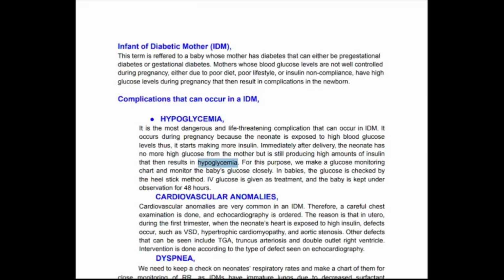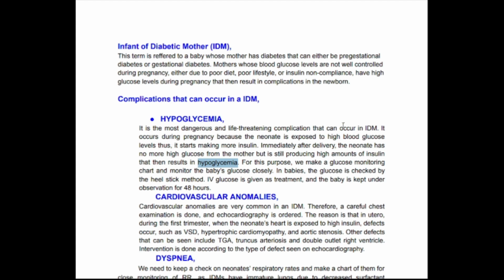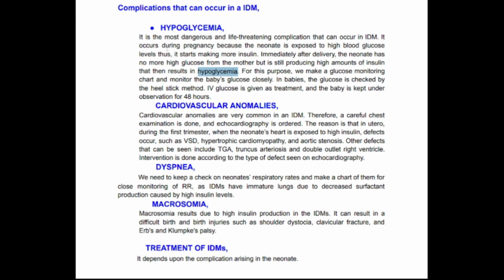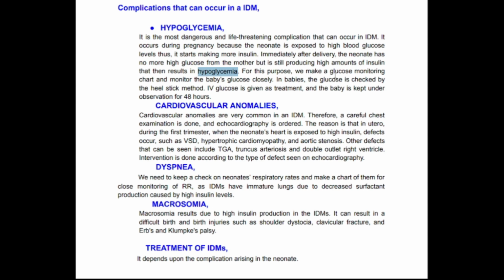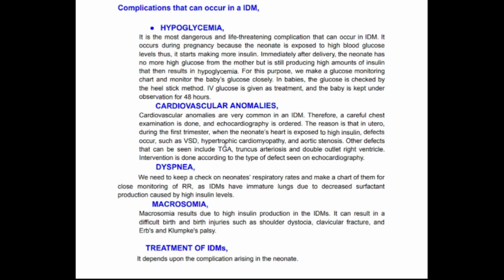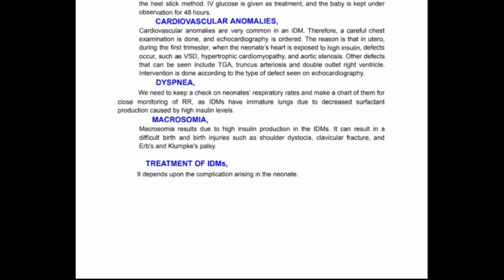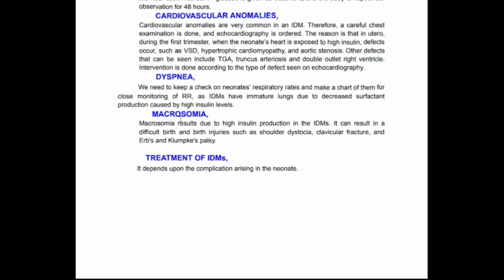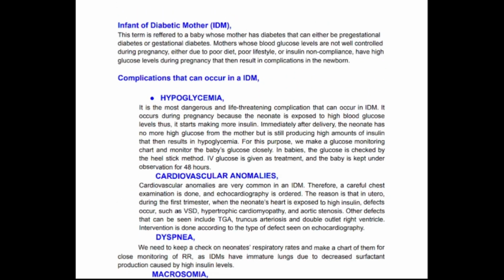Pregnancy With Diabetes: The Dangers You Didn't Know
This video discusses the critical aspects of pregnancy with diabetes, highlighting the dangers that are often not well understood. Diabetes management is crucial during pregnancy to prevent complications in both the mother and the baby. Emergency medicine and healthcare education play a significant role in ensuring that pregnant women with diabetes receive the best possible care. Maternal health and neonatal care are of utmost importance, and medical education, including medical lectures and medical research, can provide valuable insights into the risks associated with diabetic pregnancy. Medical students, nursing students, and healthcare professionals can benefit from this video, which covers topics such as pediatrics, emergency pediatrics, and clinical pediatrics. The video also touches on the importance of healthcare training, medical workshops, and nursing training in managing pregnancy risks and providing quality care to pregnant women with diabetes. By watching this video, viewers can gain a deeper understanding of diabetes in pregnancy, including the potential complications and the measures that can be taken to mitigate them, making it an essential resource for those preparing for the USMLE or seeking to expand their knowledge of healthcare topics and pediatrics tips. The information presented is based on the latest medical research and is intended to provide clinical insights and diabetes insights that can inform healthcare decisions and improve patient outcomes.